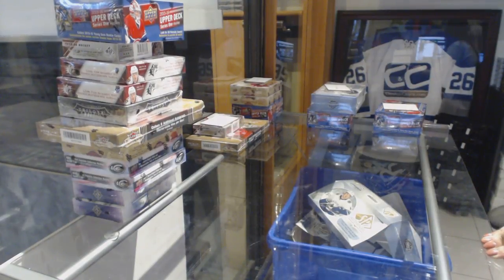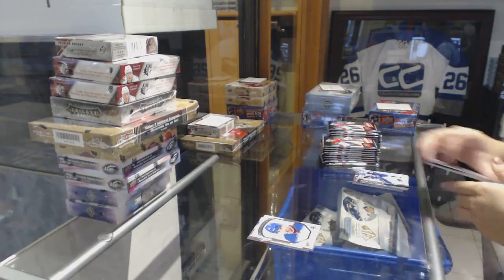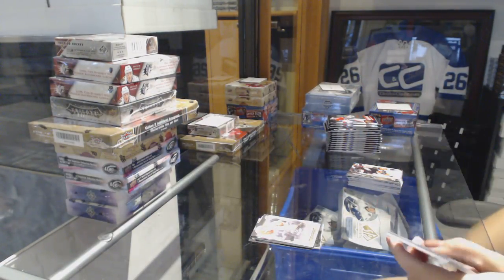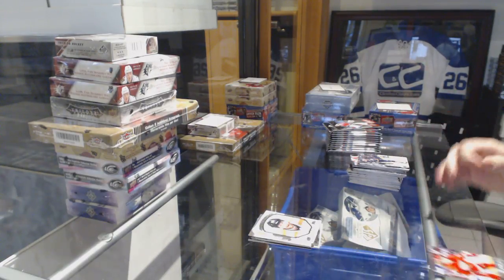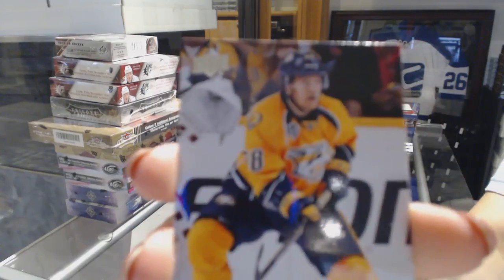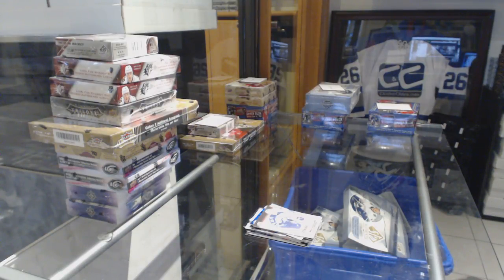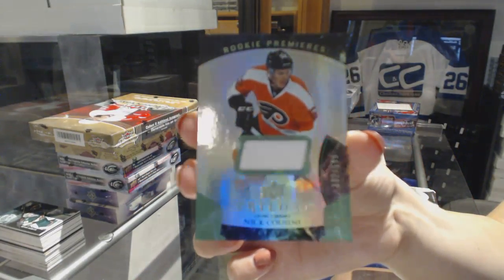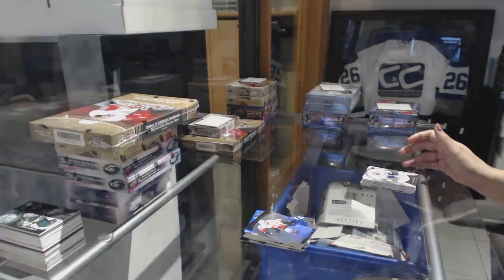LeafsFan07's 11 Box Hockey Break With Series 1, Ice, SPGU, Fleer Showcase, Ultimate & More